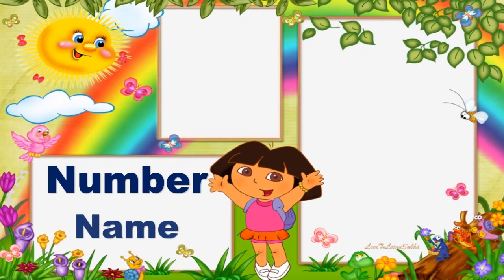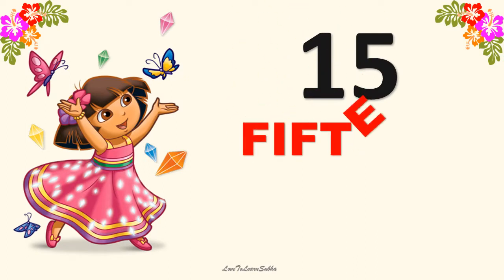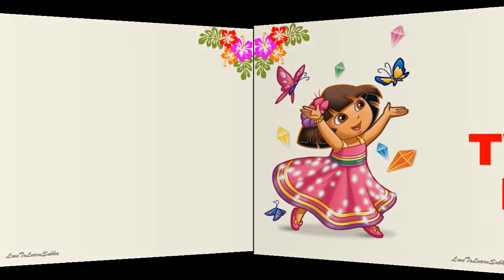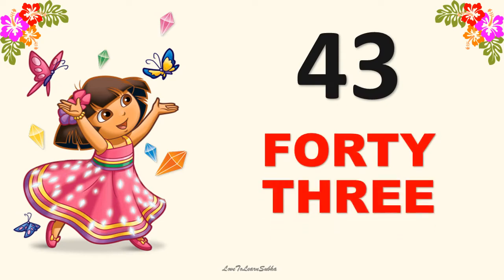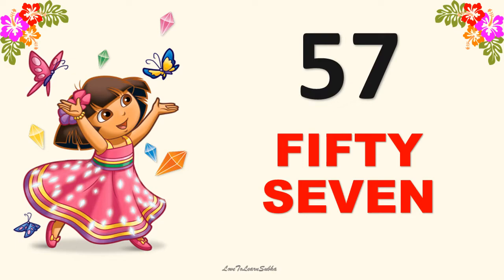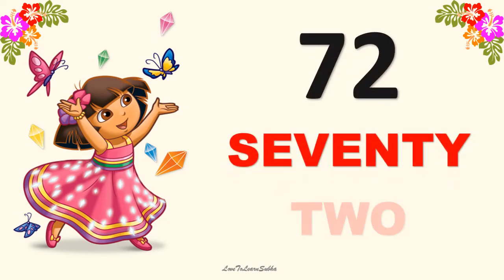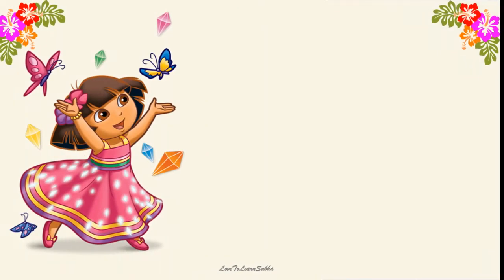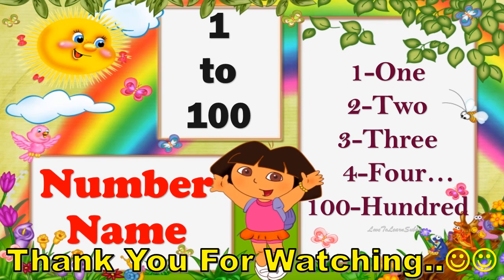Number Names 1 To 100|Number Spelling 1 to 100|Number In Words 1 to 100|1 to 100 Spelling/NumberName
Number Names 1 To 100|1 to 100 Spelling |One To Hundred Spelling |Number Spelling 1 to 100|Number Name |Number In Words 1 to 100|Spelling Of Numbers 1 to 100

one to hundred one to hundred one to hundred
one to hundred number names
one to hundred ginti
one to hundred english
one to hundred print
one to hundred tak ginti

number words
Number Name
Number Name 1 to 50
number name hundred tak

spelling of numbers one to hundred
spelling of numbers 1-10
number name
number names 1 to 1o0

Arithmetic
premath concept
Maths basics
Basic Maths

maths basic
maths basic concepts
maths basics
maths tricks
maths basic formulas
math concepts